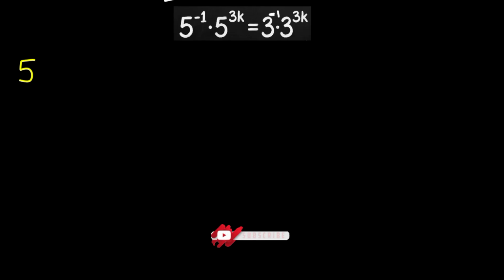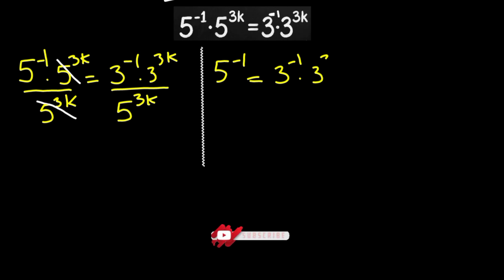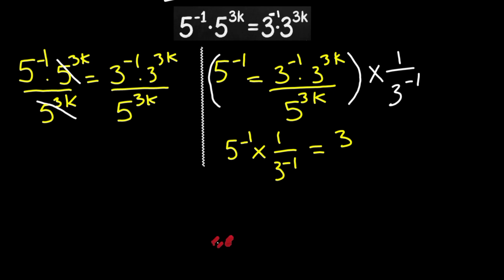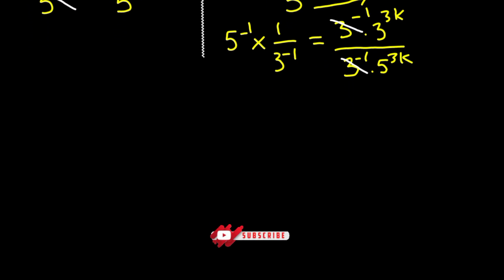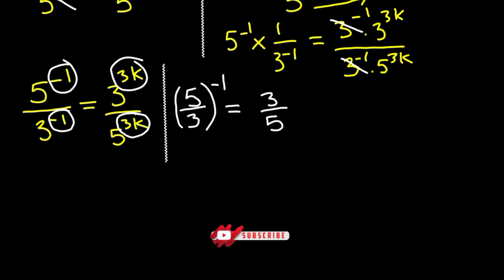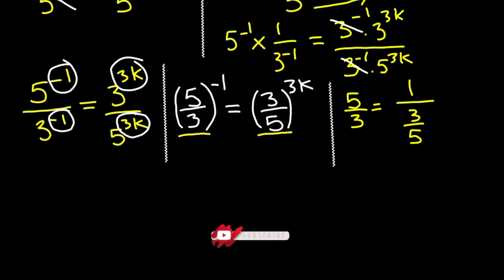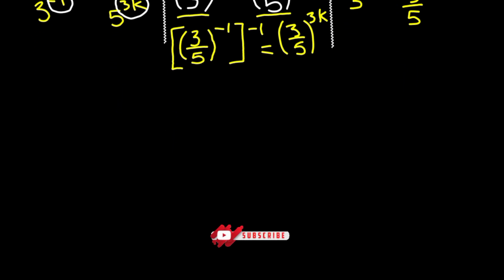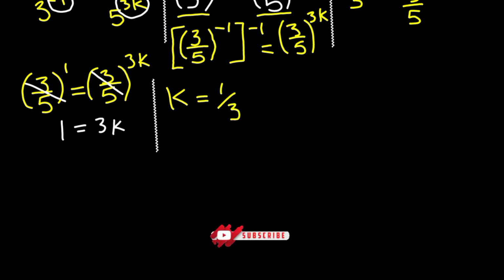Interesting Exponential Equation challenge | Very Tricky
Tricky Exponential Equation | Math Challenge

This advanced algebra problem looks intimidating because the variable x is hidden inside a root exponent and a nested base structure.

In this video, we break down the exact trick needed to simplify this equation step by step.

By focusing on structural matching and clear mathematical logic, we bypass the long, confusing pathways and go straight to an elegant solution. This walkthrough is perfect for anyone looking to sharpen their advanced algebra skills.

Here are the key mathematical insights from this problem:
📍 Fractional exponents can be rewritten as square roots to help visualize the hidden structural symmetry between both sides.
📍 Applying the laws of indices allows you to isolate the variables without breaking fundamental algebraic rules.
📍 Recognizing the nested layout of the terms helps you deploy a clean substitution trick that makes the final steps easy to calculate.